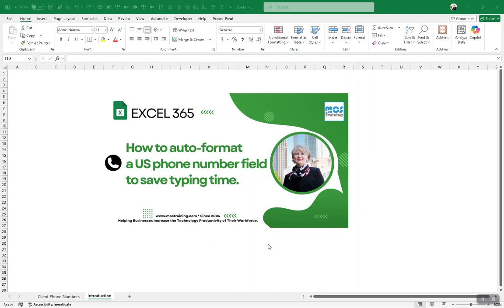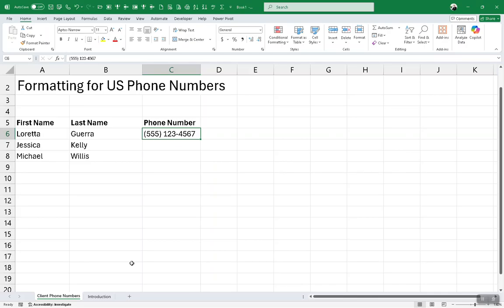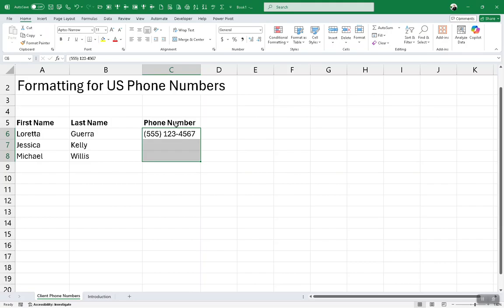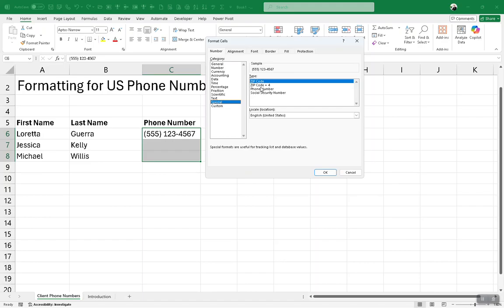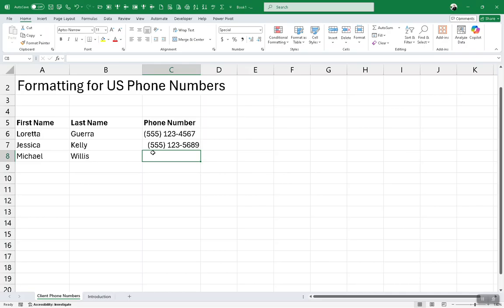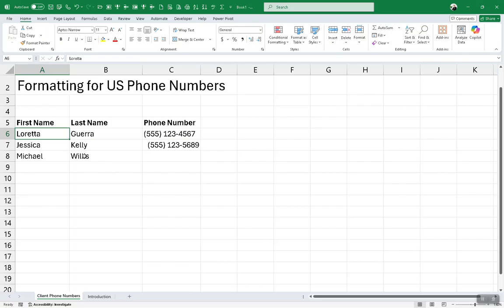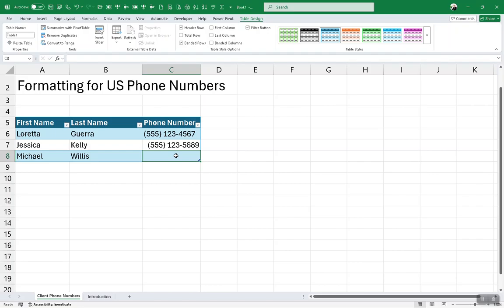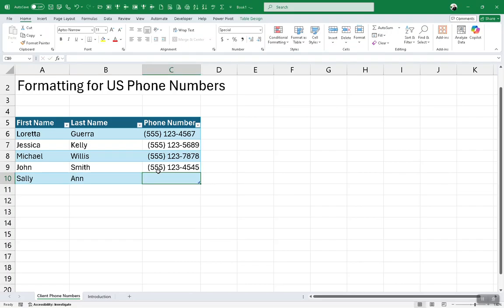How to format Excel phone number fields in Excel.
Learn how to format a range of cells in Excel for the special format called phone number. Once the cell ranges are formatted for a phone number, you can type the phone number without having to type the open and closed parentheses for the area code, the space, and the dash.

In addition, I have two power Excel tips within this video.